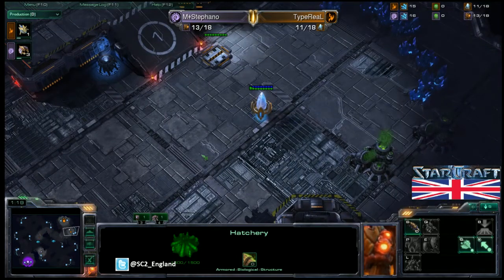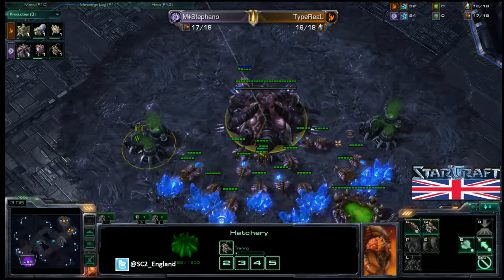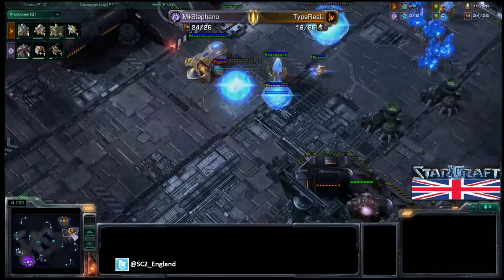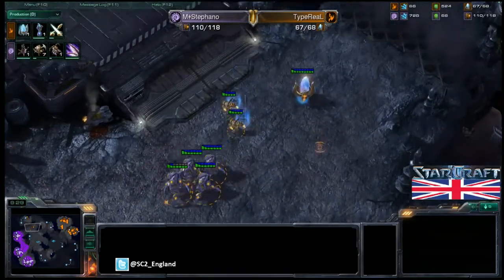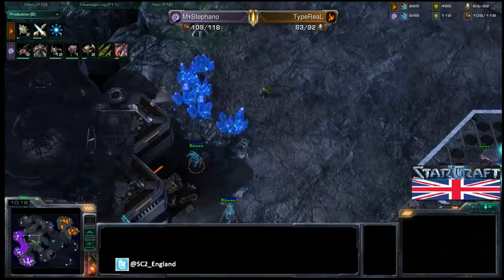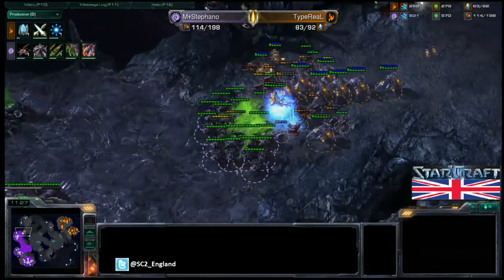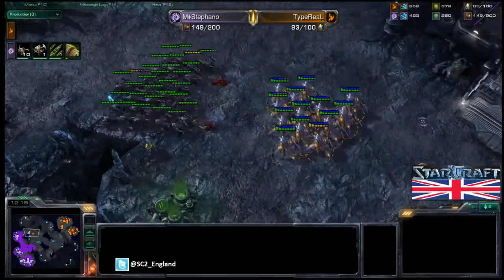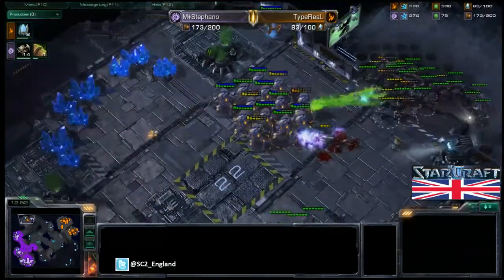ASUS ROG RO16 - Stephano vs TypeReaL Game 2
Asus ROG Winter Assembly 2012. Round of 16, Game 2.